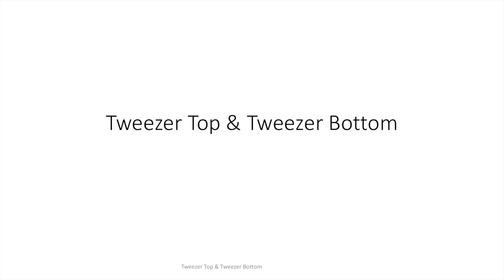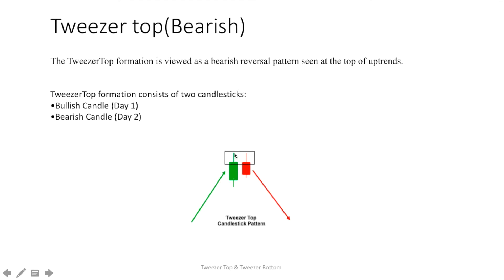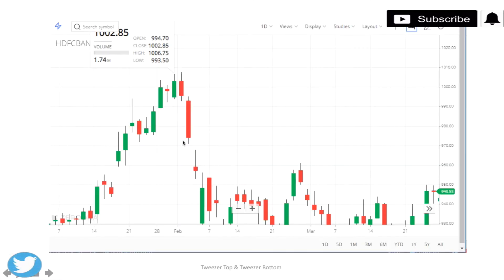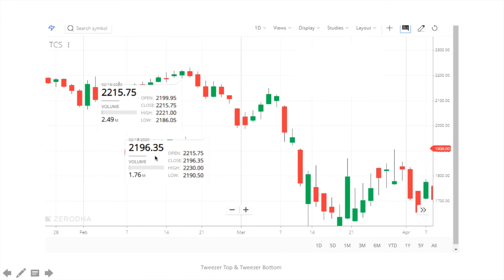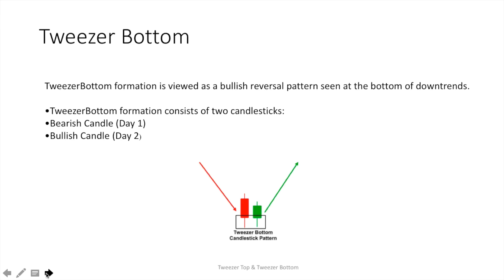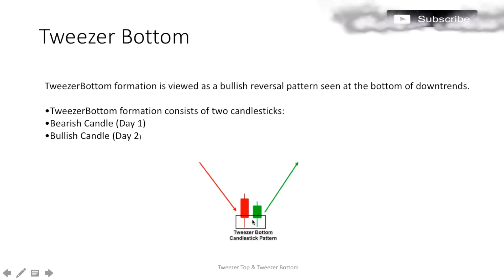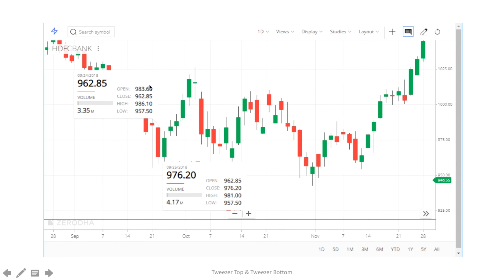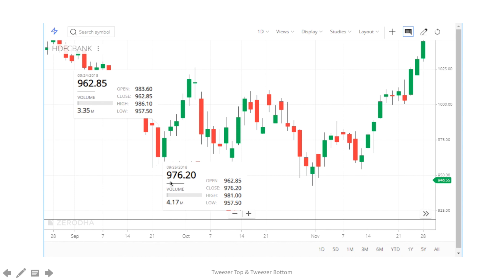Tweezer Top and Tweezer Bottom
In this video you will Tweezer top and Tweezer Bottom candlesticck and how to trade using Tweezer top and Bottom.

Dera Traders,

Welcome to ChartTraders,

On my channel you will learn basic candlestick chart pattern like Marubozu, Engulfing, hammer, harami, morning star, evening star and others also how to trade using this candle stick patterns. Learn candlestick chart pattern for beginner. Explore chart pattern and draw pattern on chart. Also you will learn how to make scanner in streak, how to make algorithm using streak, how to do algo treading, different trading setup for algorithm and different trading setup performance using streak.
Yo will also learn stock analysis.